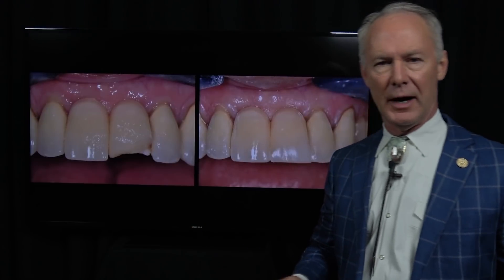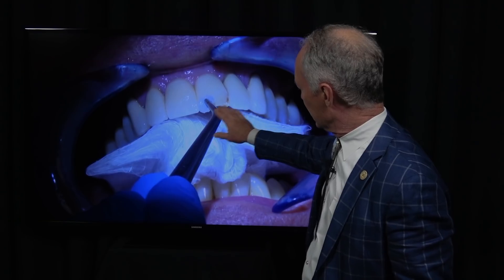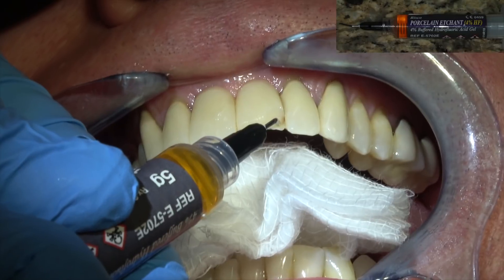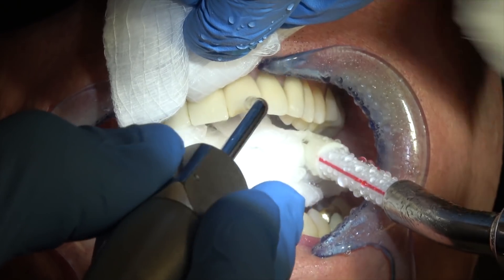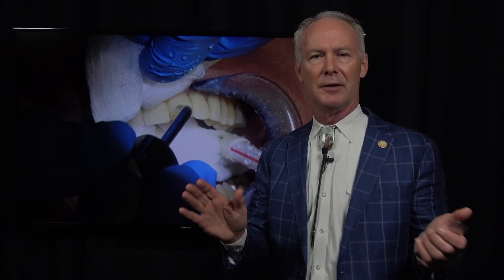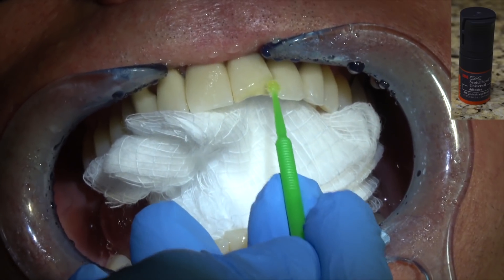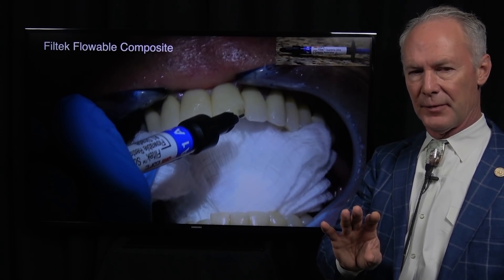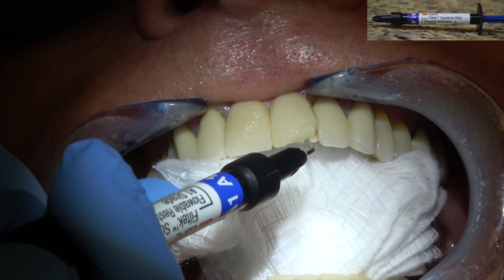How to Bond a Chipped Porcelain Bridge - Dental Minute with Steven T. Cutbirth, DDS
In this Dental Minute video, Dr. Cutbirth discusses how to bond a chipped porcelain bridge. 🦷 🎦